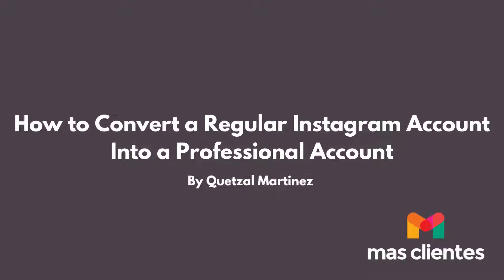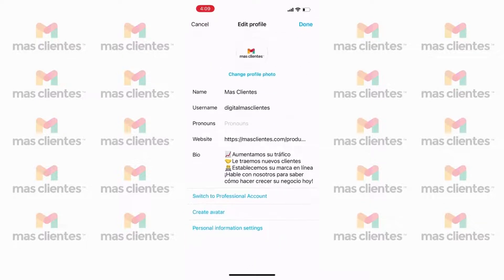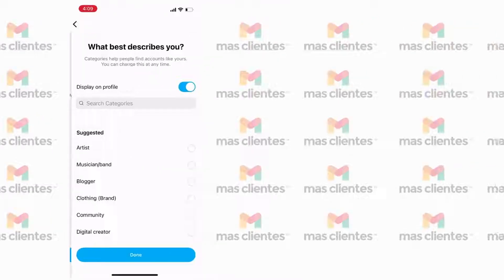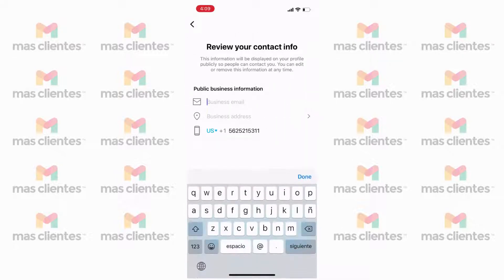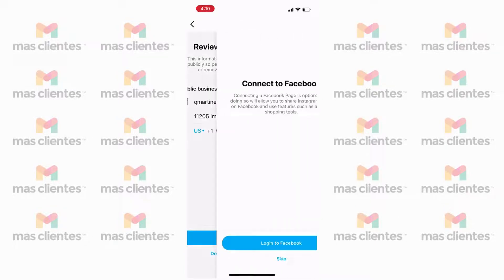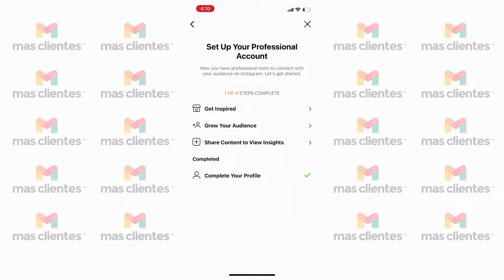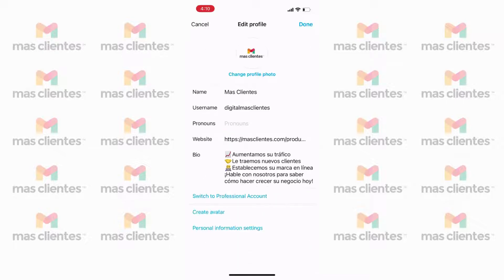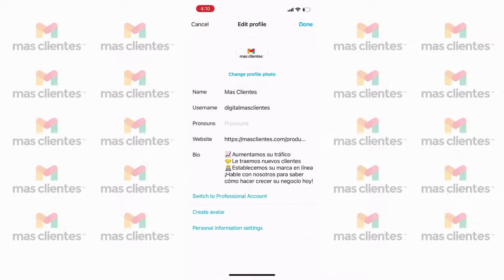STEP BY STEP: Converting Instagram Personal Profile to Business Profile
Need guidance on converting your Instagram account from personal to a business profile? We've got you covered, here is how you do it step by step.